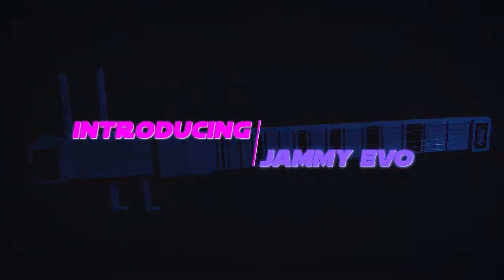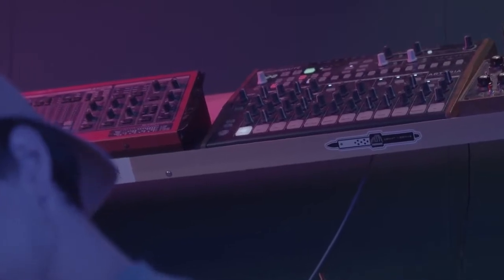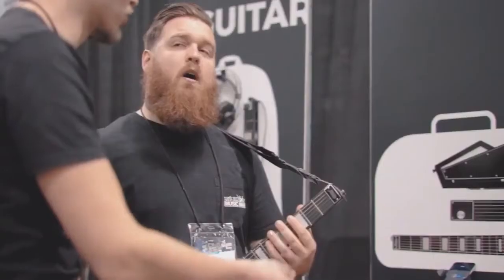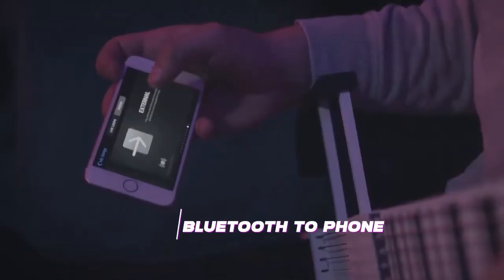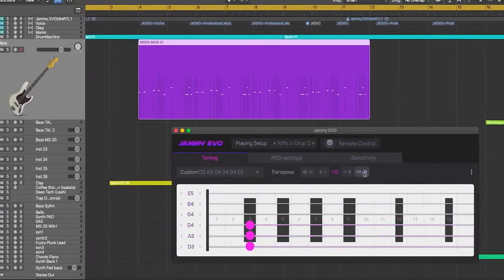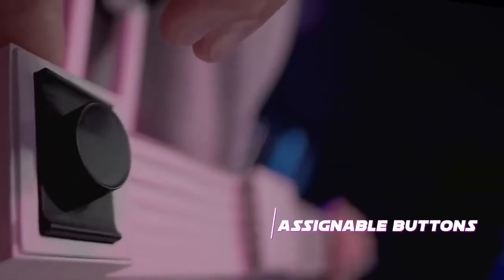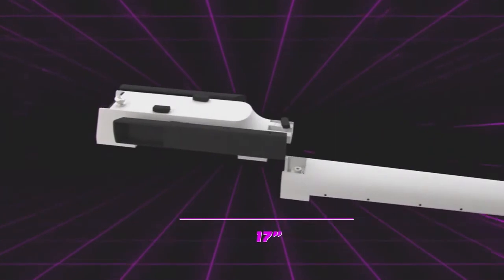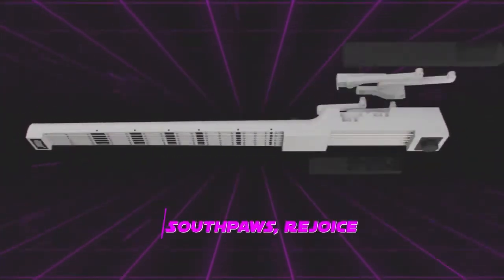Jammy EVO - Evolve your Guitar Playing! / Chizz TV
- Share this with all your friends 😊